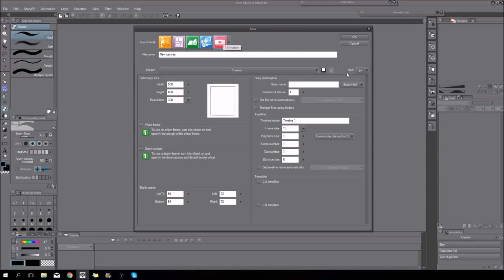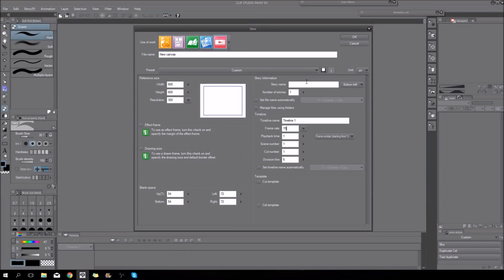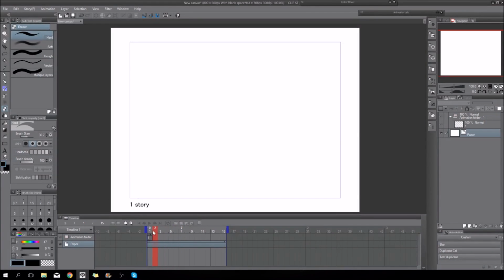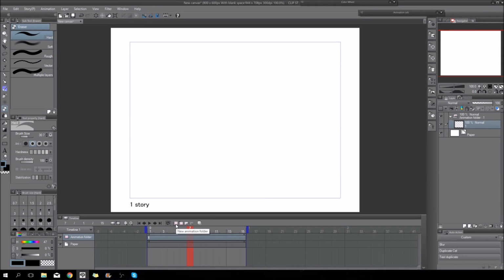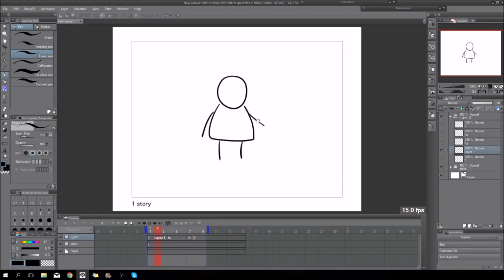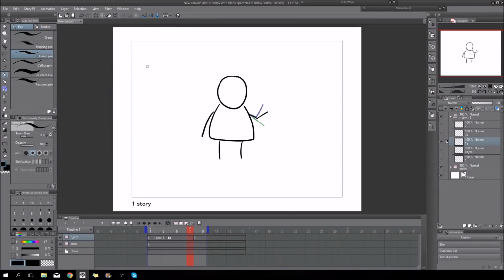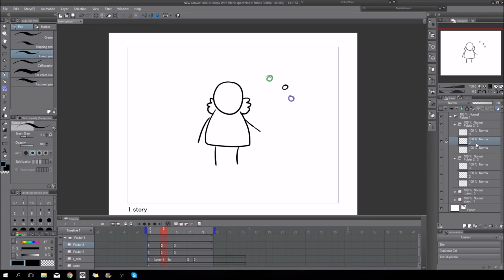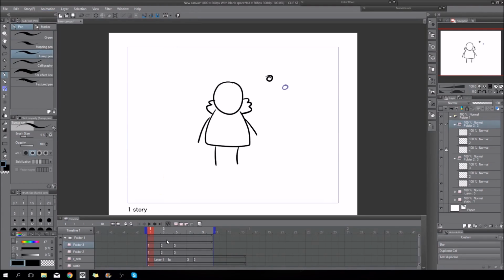Clip Studio Paint - Small animation beginner Tutorial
I'm a professional 3D Animator!! I swear!!! ..
Well a junior XD .. just working as it for 3 years now haha ~
Some peeps asked for it so here you go!
Beware of crappy voice and .. absolutely no clue what the hell I'm doing haha ha .. ha .

But just telling you the basic things in CSP xD .. i hope o^o ...